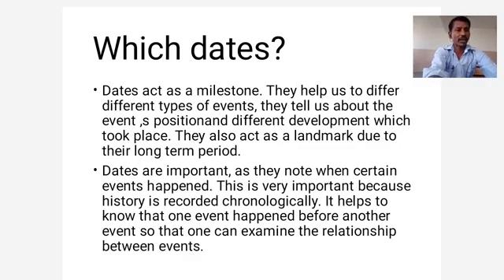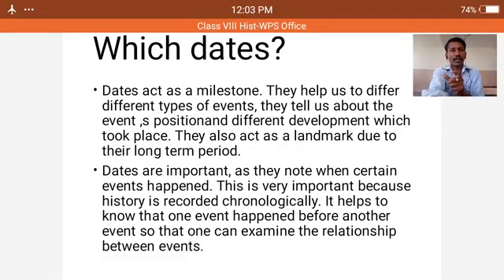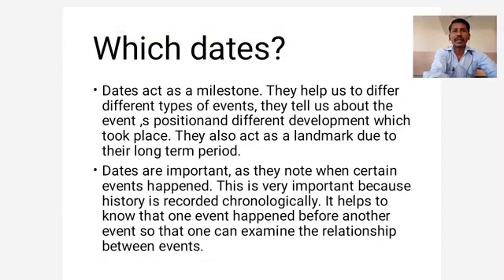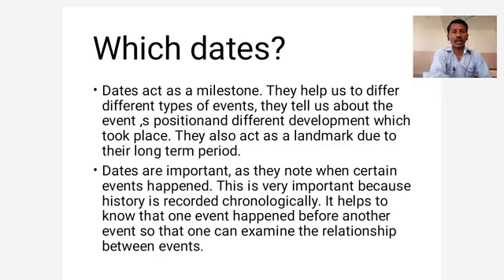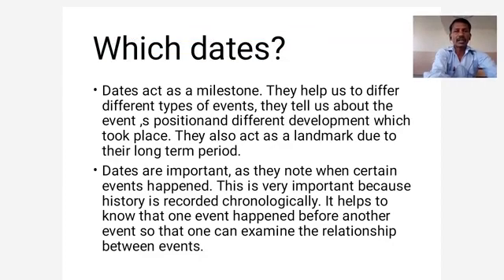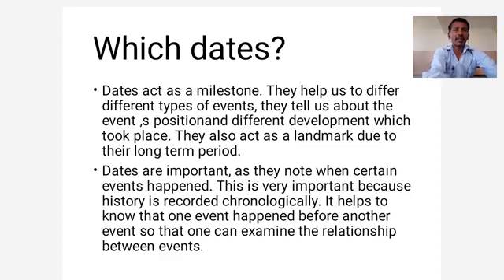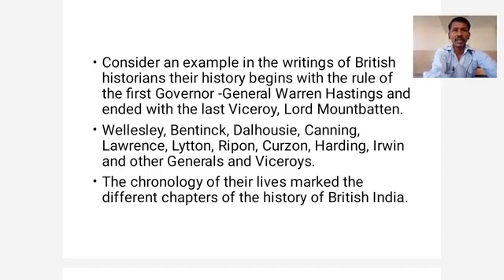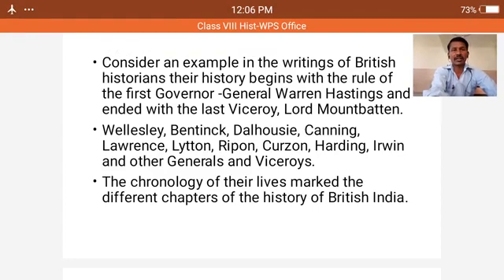Class VIII History - How, When and Where?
BASAVARAJU D U